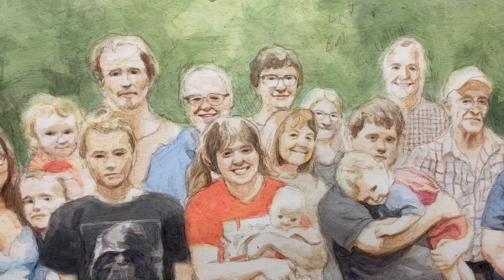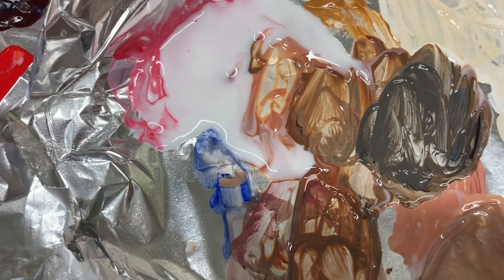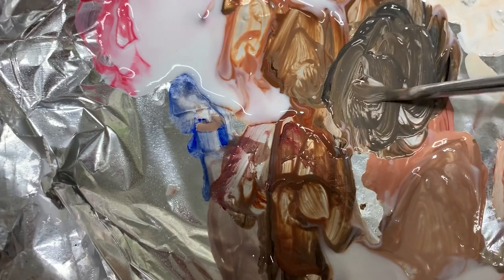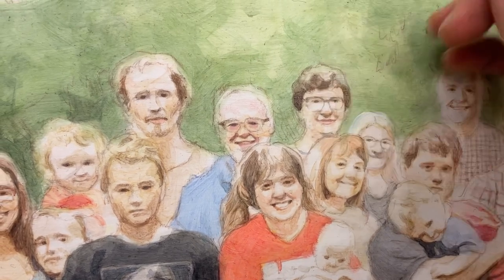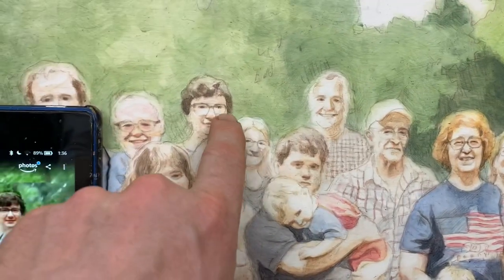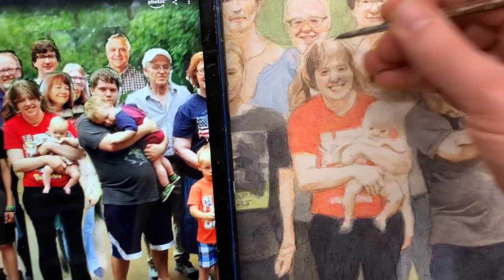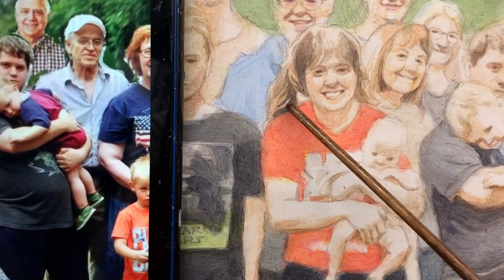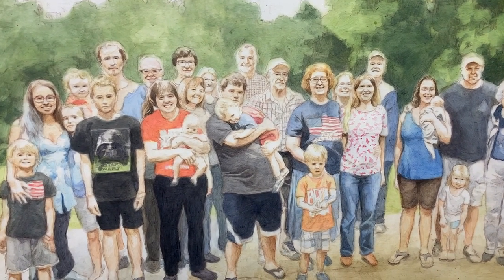How to Paint Dark, Wavy Hair in Your Acrylic Portrait |Glazing Technique| Realistic Painting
►►Get my FREE "Fix Muddy Skin Tones" PDF Guide and improve your portrait!

How do you paint dark, wavy hair in your acrylic portrait? In this real-time video tutorial,  I will show you the secrets of making dark hair look realistic, especially when it's curled or wavy. Mixing the right tint and the right value is key. Then, observing the shape of the distinction in value from your reference photo and rendering that form onto the canvas is the next step. Let me show you how to do it in this video tutorial!

fine arts free tutorial
fine arts tutorial
fine art tutorial for beginners
free real time tutorial
free painting tutorials acrylic
artwork
acrylic art lessons for beginners
free video tutorial
realistic  painting
realistic acrylic portrait
painting for beginners
painting tutorials
painting arts
painting realistic tutorial
painting realistic
glazing technique
Painting Realistic Hair
Free Video Tutorials
How to Paint Dark
How to Paint Wavy Hair in Your Acrylic
Real-time tutorial